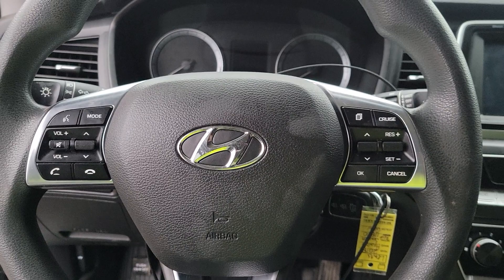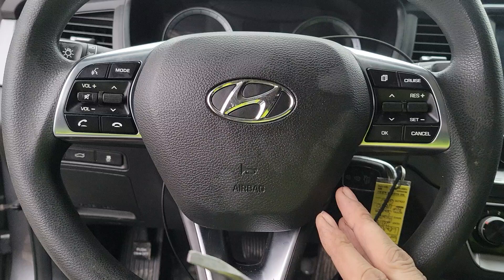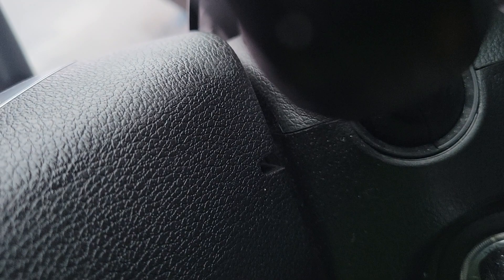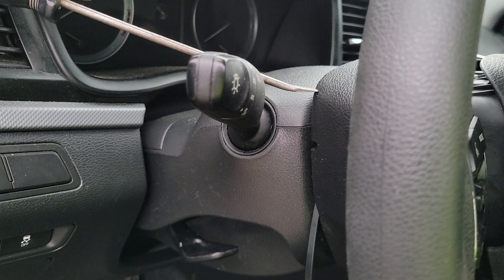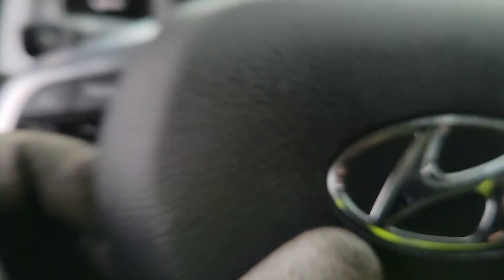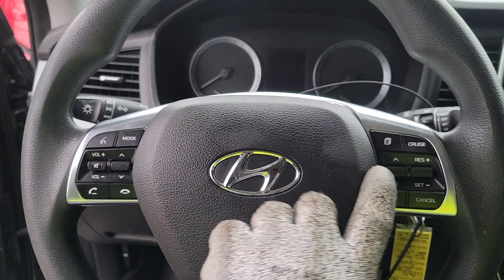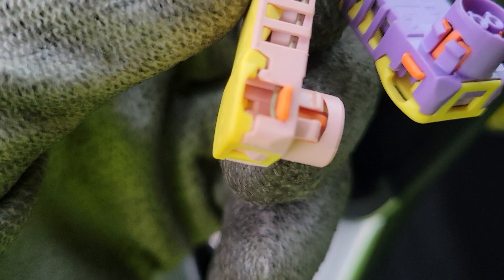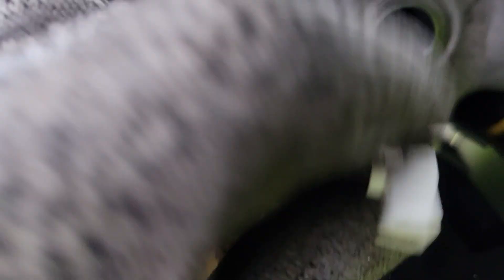2018 Hyundai Sonata Steering Wheel Airbag Removal